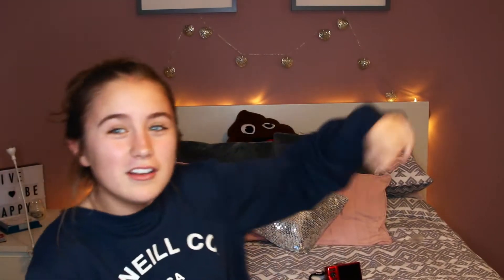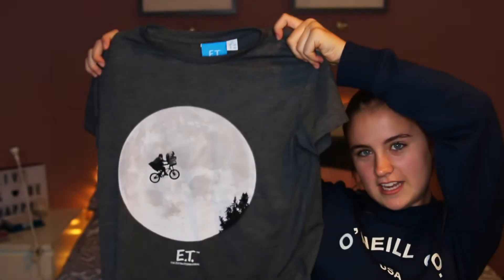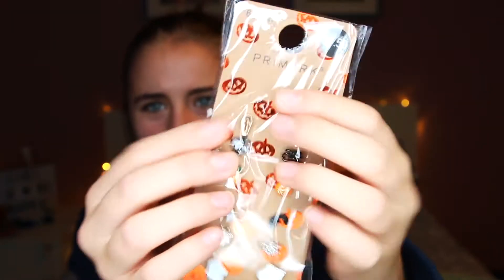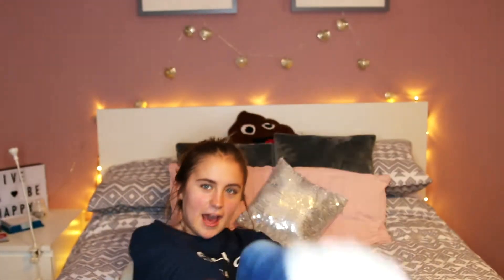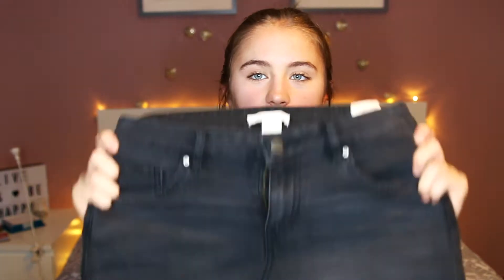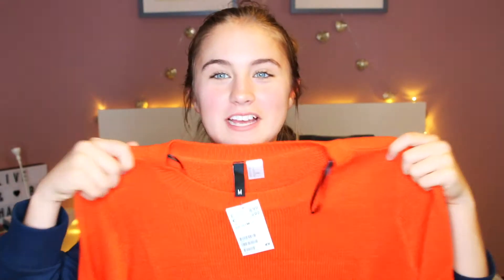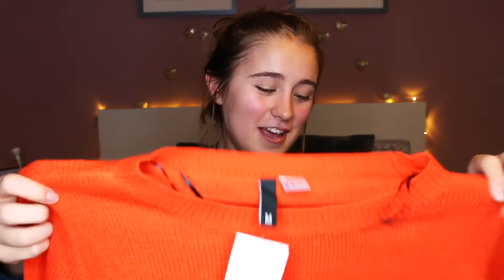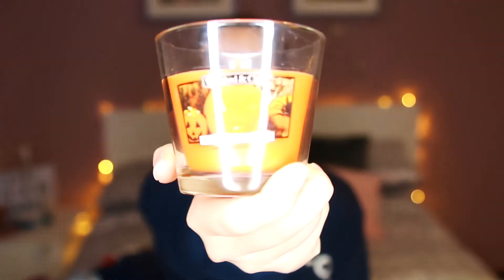AUTUMN COLLECTIVE HAUL | Drewlily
Hey guys hope everyones having a great day  ♡
Today I've got a collective haul for you guys with a lot of halloween themed things, which I'm very excited about 😁 Hope all of you are getting into the spooky mood of halloween, if you need any movie ideas go check out my video from last year for inspiration